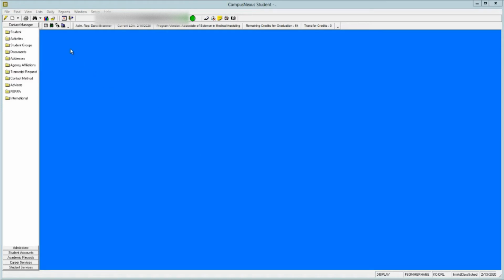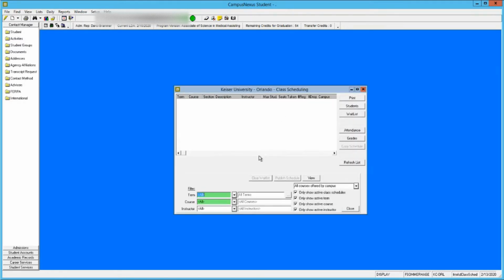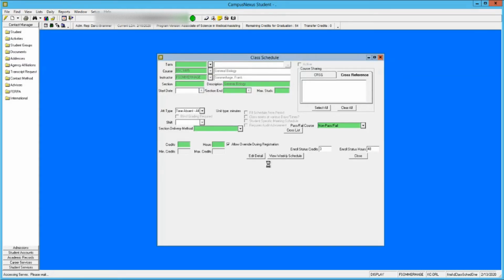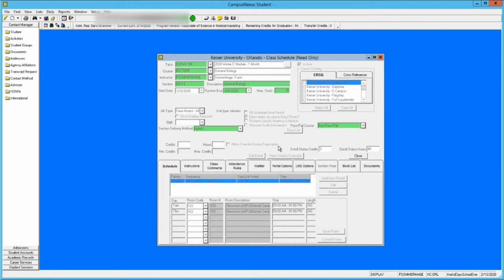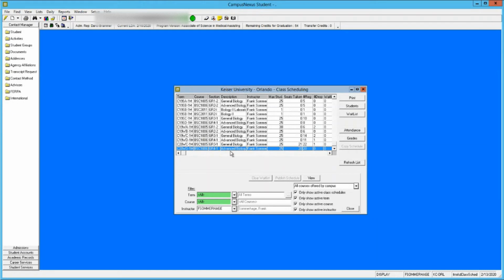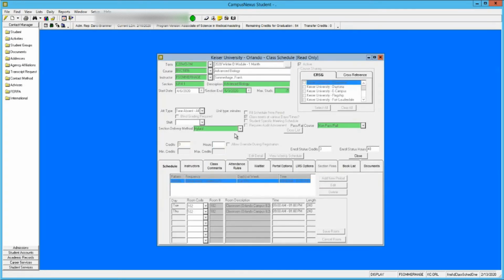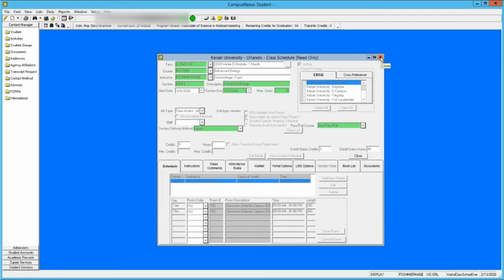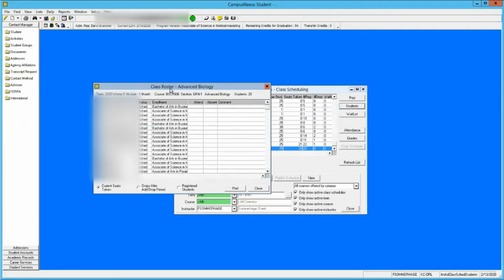Scheduled Courses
This video is a quick instructor guide to search for courses and any available information about them.